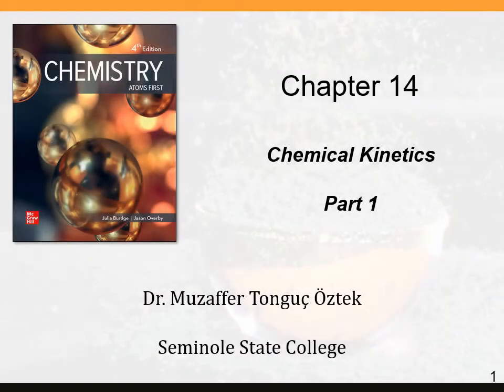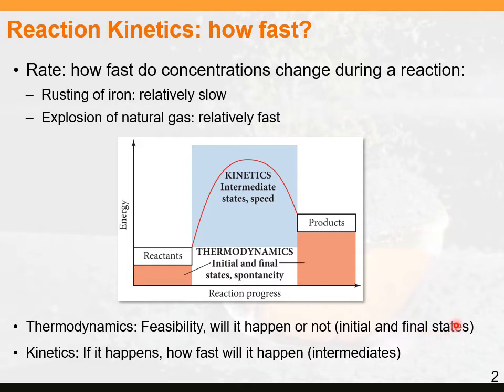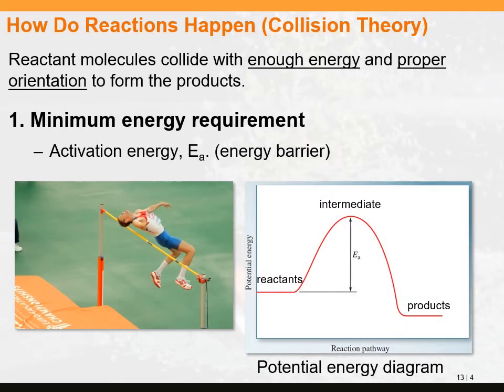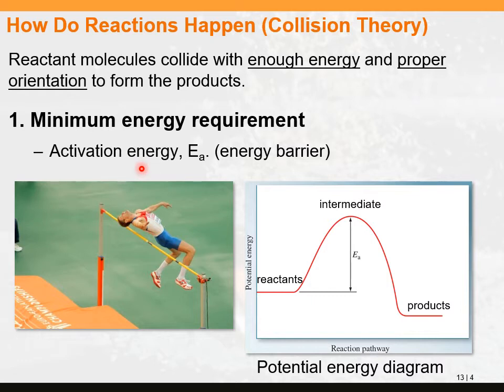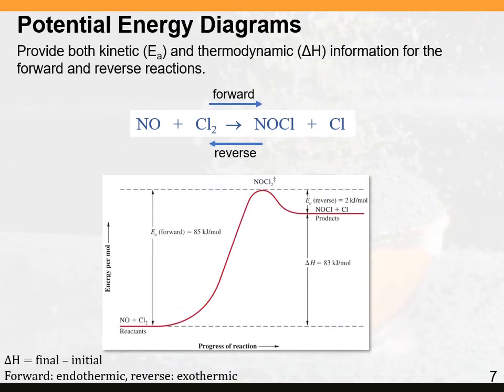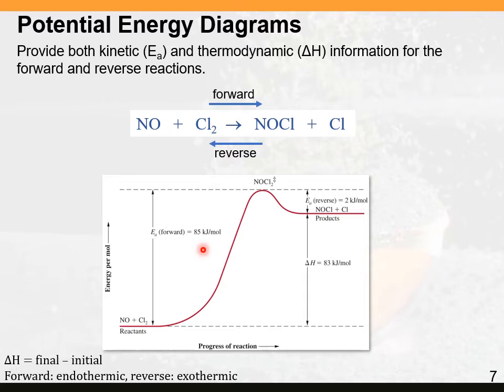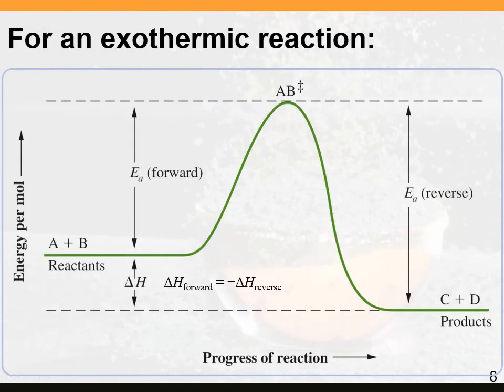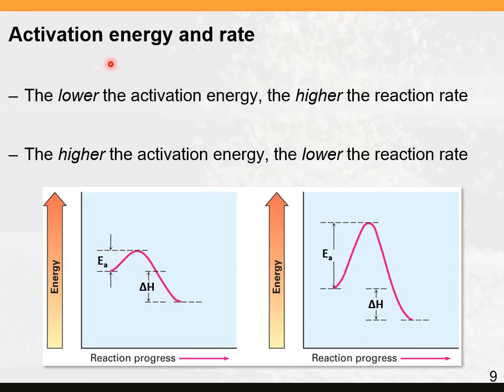Chapter 14 Chemical Kinetics - Part 1 - Video 1 - Intro to chemical kinetics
Intro to chemical kinetics